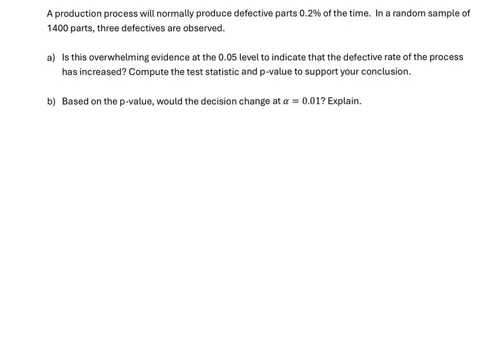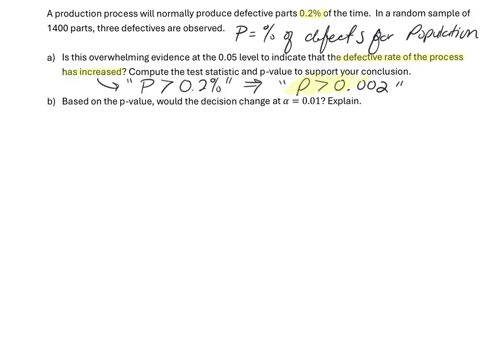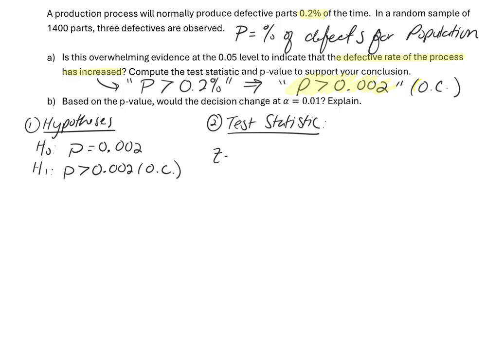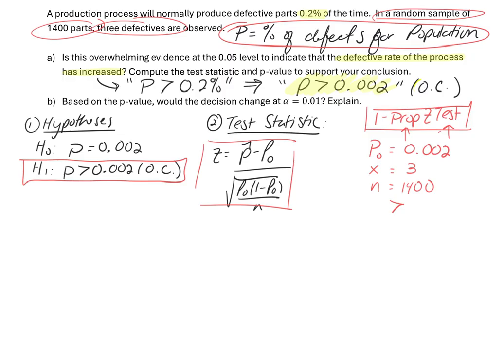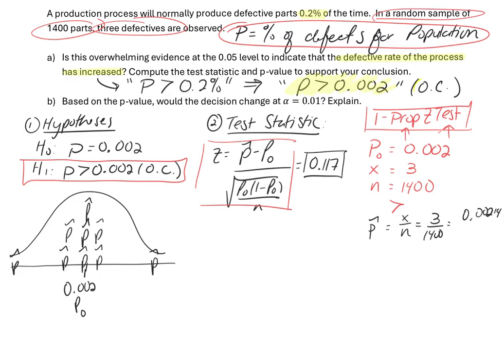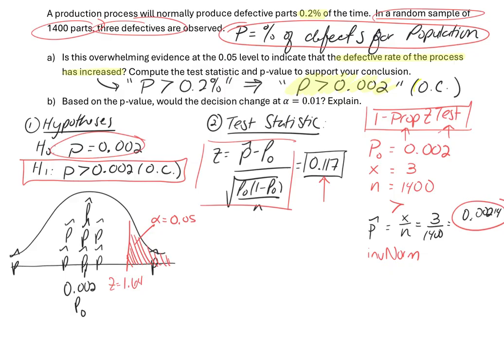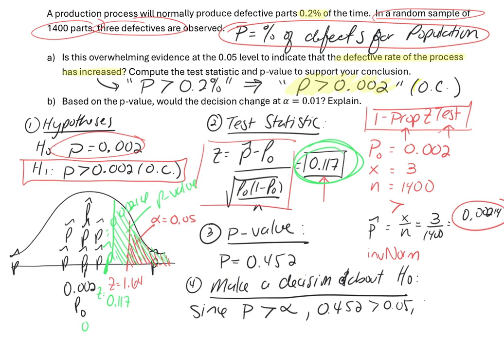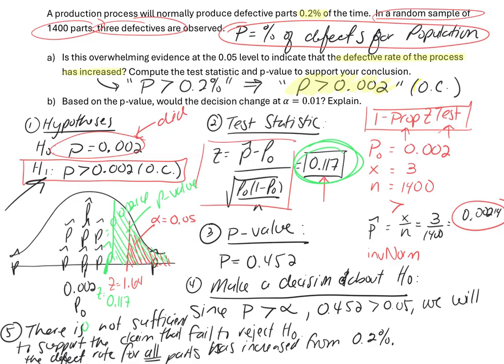WA #4 - Question 2 - Hypothesis Test (1 Sample, Population Proportion Value)